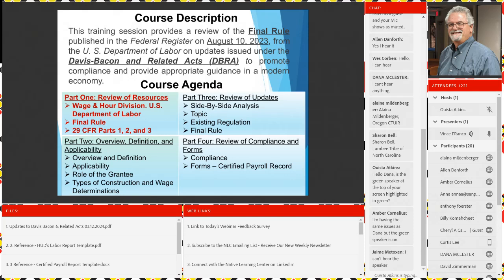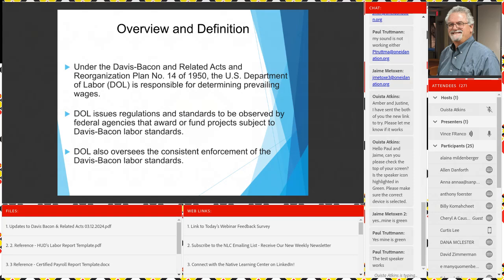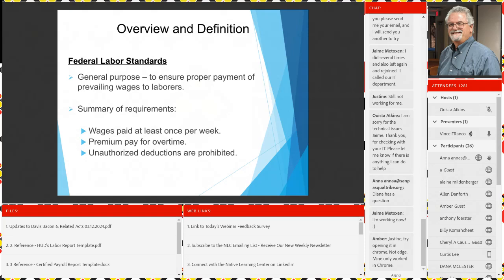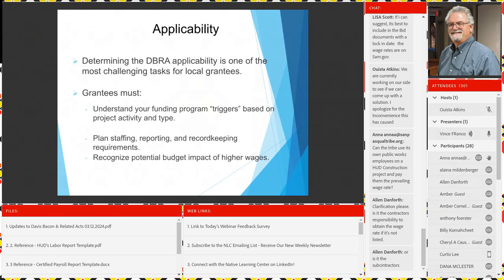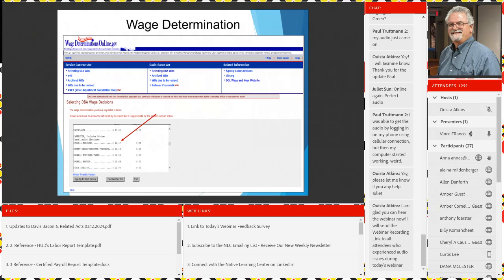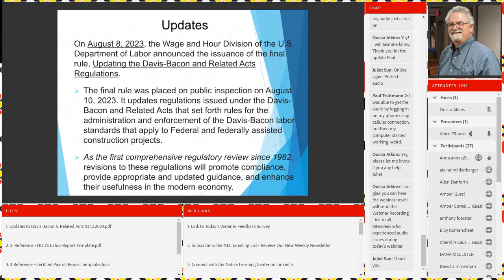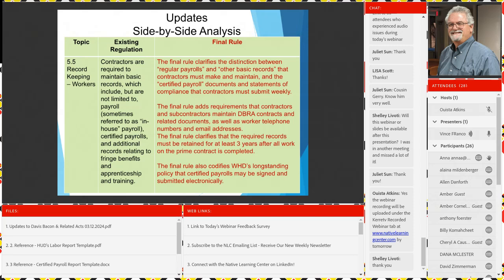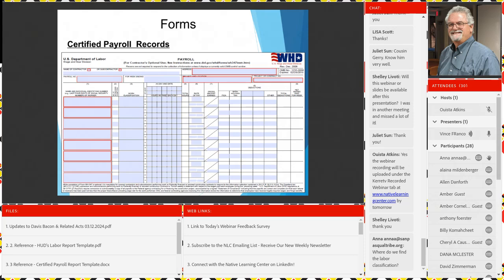Updates to Davis Bacon & Related Acts